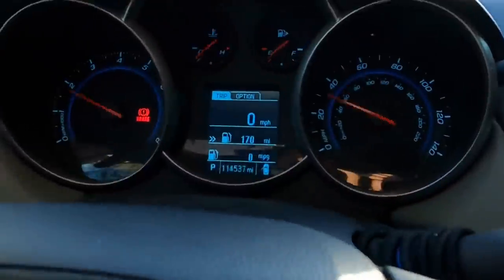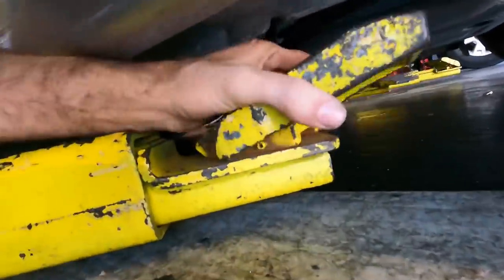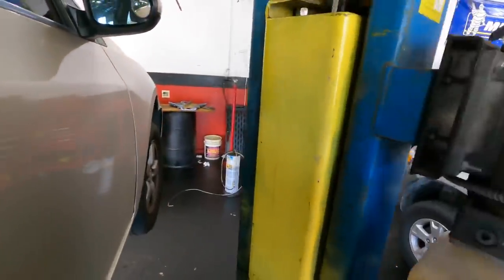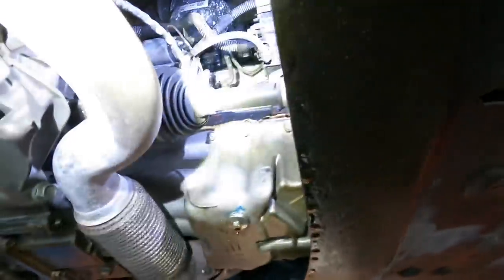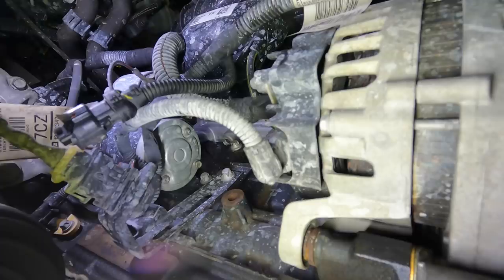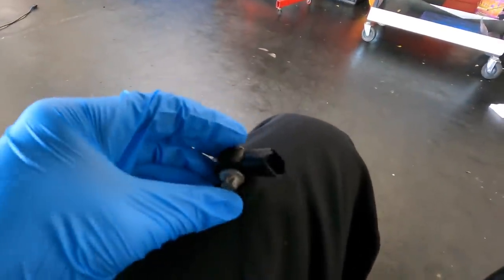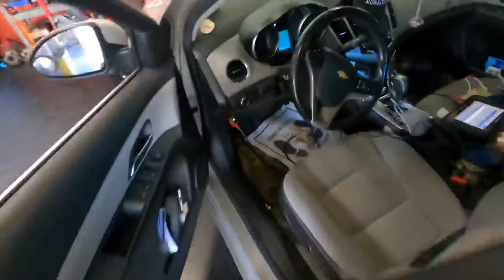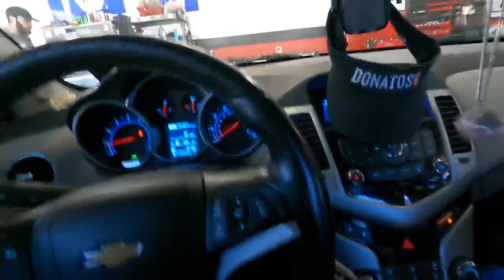Rolling the Dice! Parts Store Diag! Customer Supplied Parts. 2015 Chevy Cruze P0324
GearWrench Hose Clamp Pliers
Helping Hands Soldering Assistant